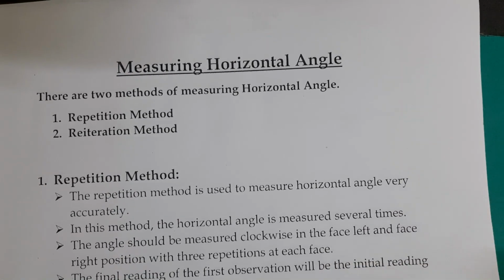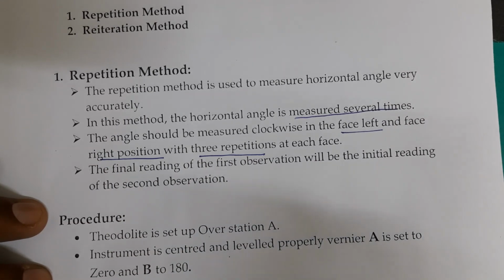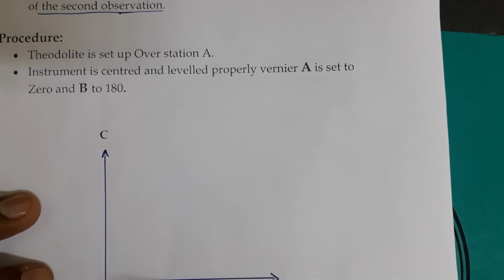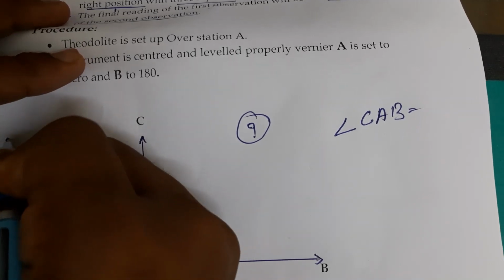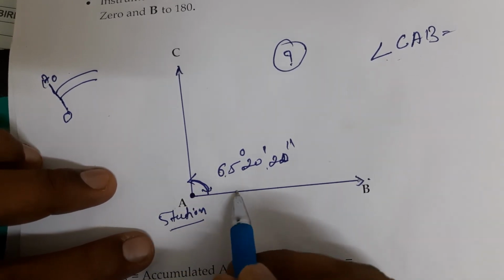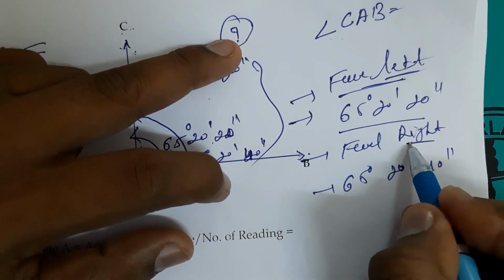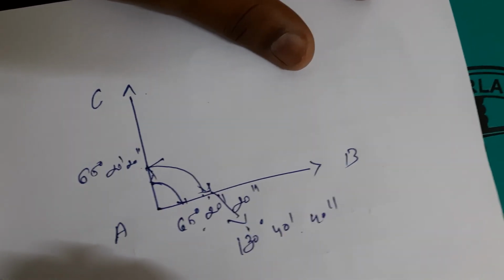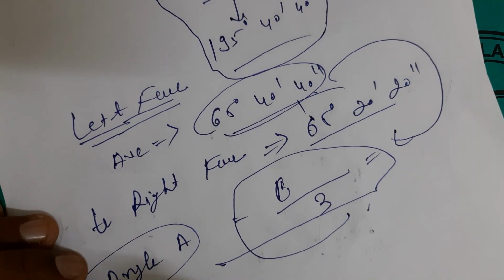Measuring Horizontal Angle Using Theodolite || Repetition Method || Reiteration Method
There are two methods of measuring Horizontal Angle.
1. Repetition Method
2. Reiteration Method

1. Repetition Method:
 The repetition method is used to measure horizontal angle very accurately.
 In this method, the horizontal angle is measured several times.
 The angle should be measured clockwise in the face left and face right position with three repetitions at each face.
 The final reading of the first observation will be the initial reading of the second observation.

Procedure:
• Theodolite is set up Over station A.
• Instrument is centered and levelled properly vernier A is set to Zero and B to 180.

2. Reiteration Method:
 The reiteration method is used when several angles are to be measured at the same station.
 In this method all the angles are measured successively and finally the horizon is closed.
 The reiteration method is also known as the direction method or method of series.